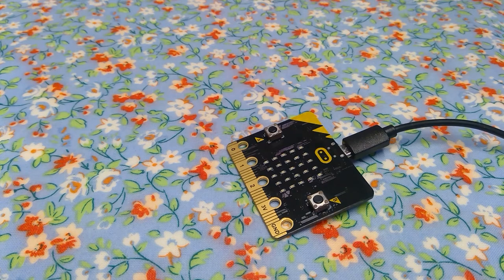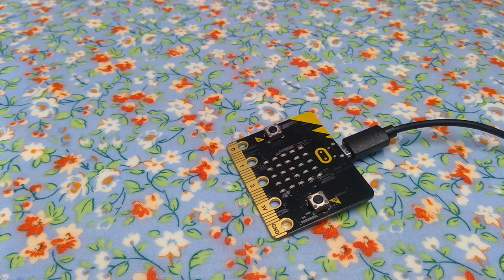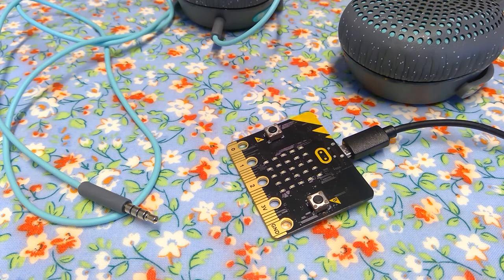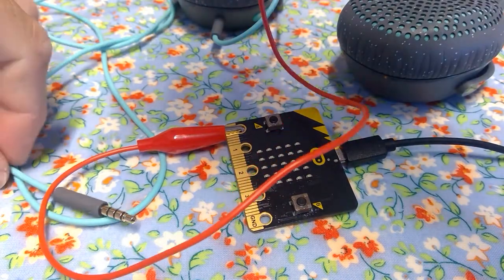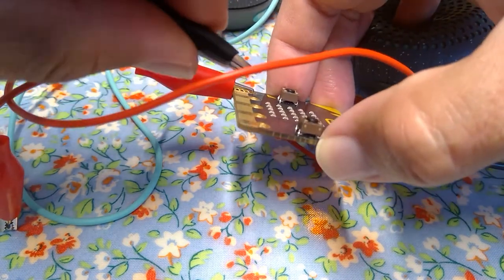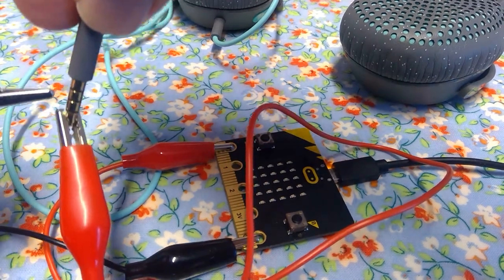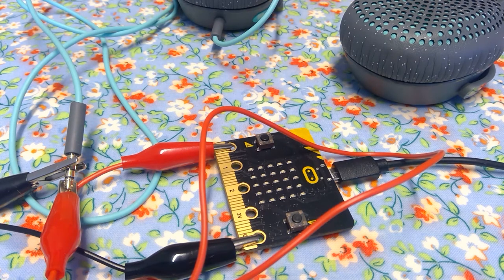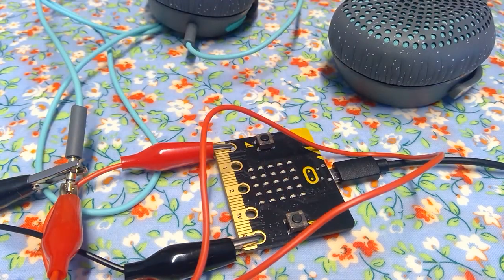Connecting the Micro:Bit to headphones or speakers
A quick video to show you how to connect the Micro:Bit in order to be able to use sound